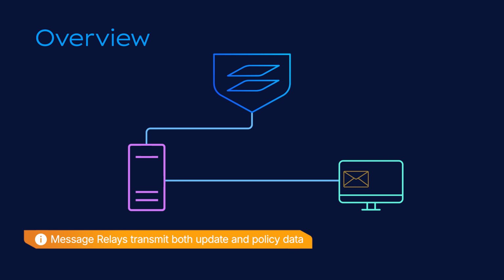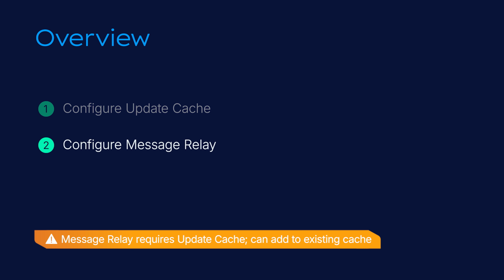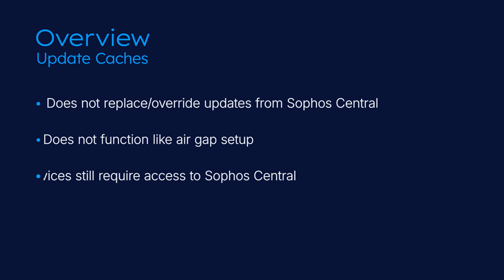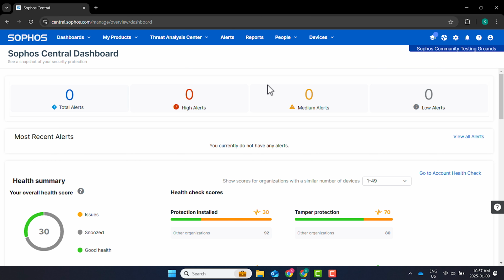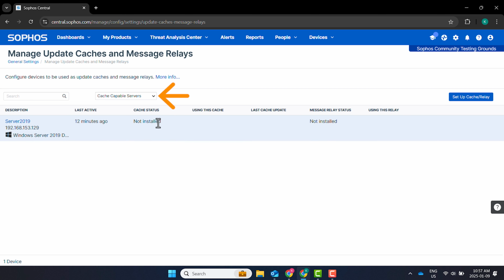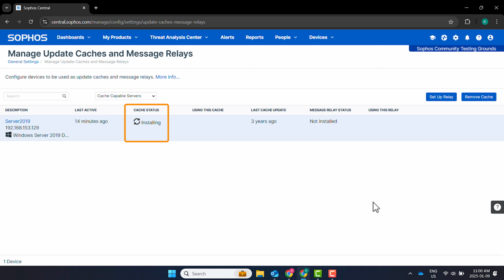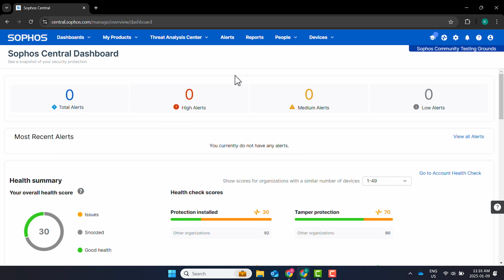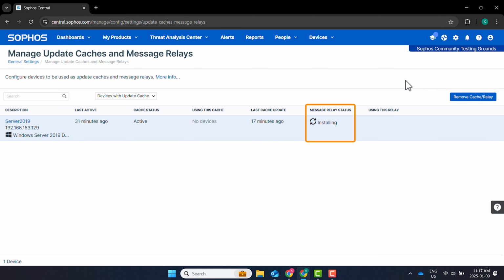Sophos Central: Configure Update Caches and Message Relays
A step-by-step tutorial showing you how to configure Update Caches and Message Relays in Sophos Central.

An Update Cache enables devices to get Sophos updates from a cache device in the network rather than directly from Sophos Central. A Message Relay enables devices to communicate all policy and reporting data via a central server. A Message Relay augments the Update Cache capability, allowing an Update Cache server to be used as a Message Relay in addition to serving updates.

*Video Chapters*

00:00 Intro
00:10 Overview
01:09 Prerequisites
01:45 Configure Update Cache
02:37 Configure Message Relay
03:14 Outro

**Relevant Documentation**

🔗 Sophos Central Server: Update Cache and Message Relay FAQs